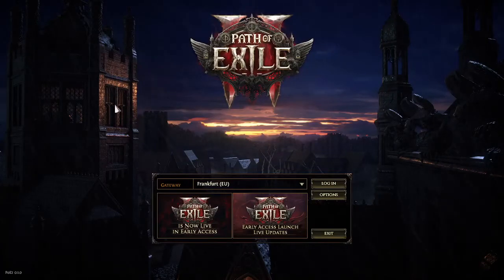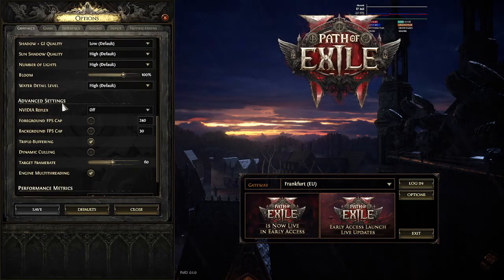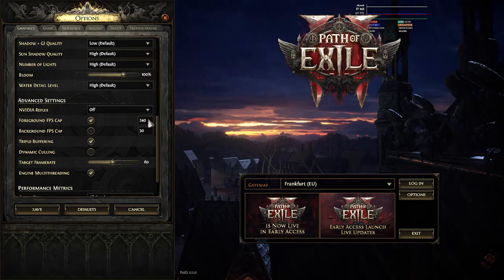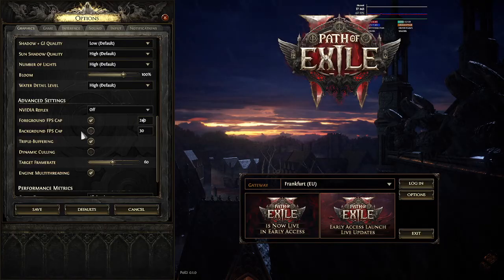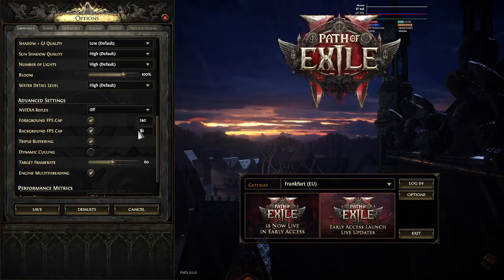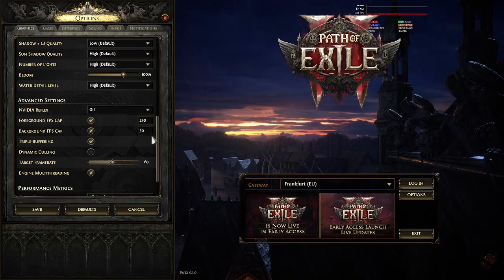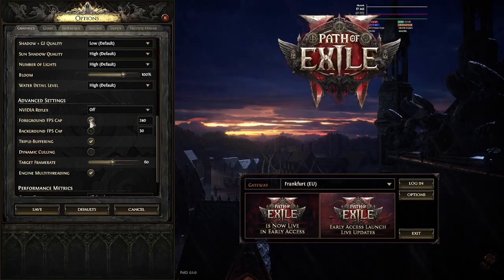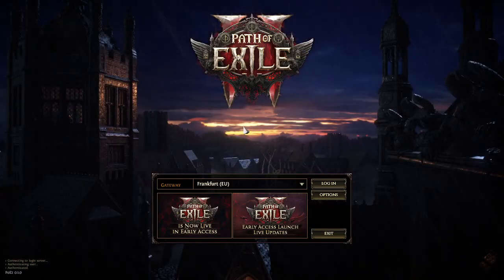How to Limit FPS in Path of Exile 2 - Set Foreground and Background Limits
Limiting FPS in Path of Exile 2 can help optimize performance and reduce strain on your hardware. This guide explains how to set separate FPS limits for foreground and background gameplay. Foreground FPS applies when you're actively playing the game, while background FPS applies when the game is running in the background as you perform other tasks, such as browsing the web. Learn how to adjust these settings to maintain system efficiency and ensure a smoother gaming experience.Discover how to manage FPS settings for better performance, and don’t forget to like and subscribe for more Path of Exile 2 tips!

How to set an FPS limit in Path of Exile 2?
How to adjust foreground FPS in Path of Exile 2?
How to limit background FPS in Path of Exile 2?
Why should I set a foreground FPS limit in Path of Exile 2?
What is the difference between foreground and background FPS in Path of Exile 2?
Can limiting FPS improve performance in Path of Exile 2?
How to prevent high GPU usage with FPS limits in Path of Exile 2?